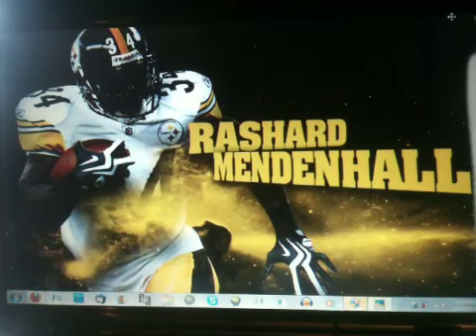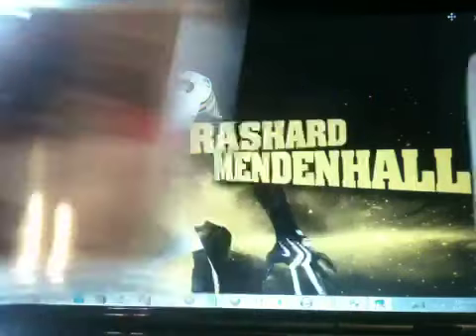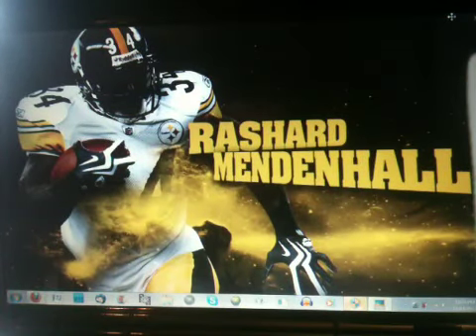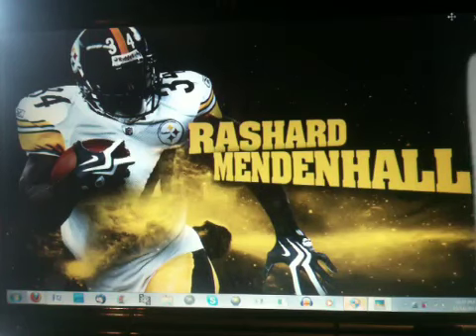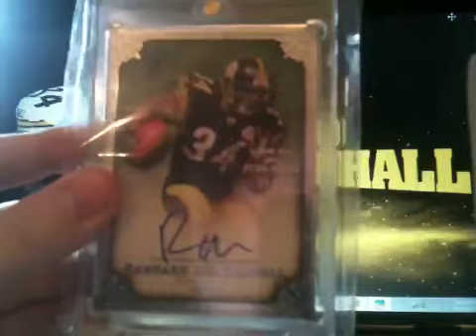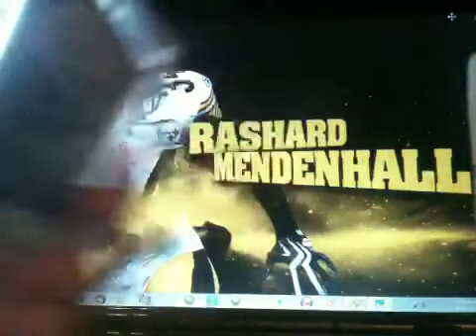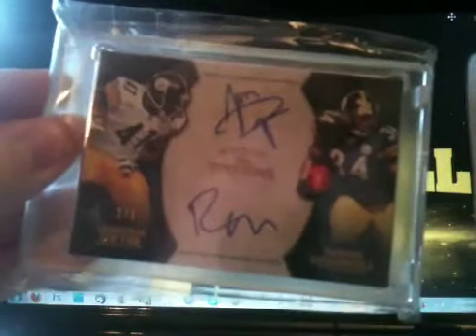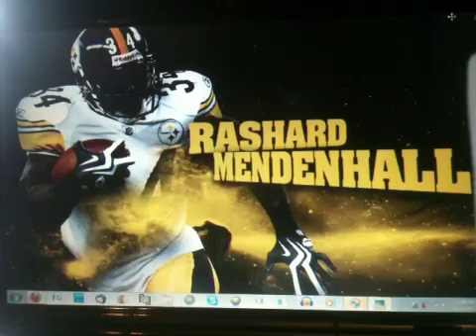PC Showcase: Rashard Mendenhall